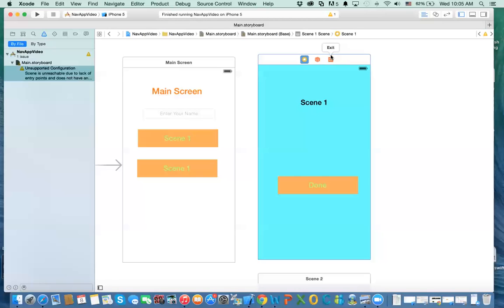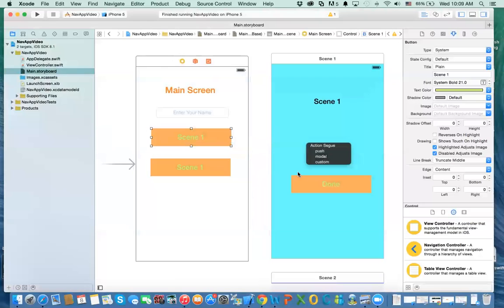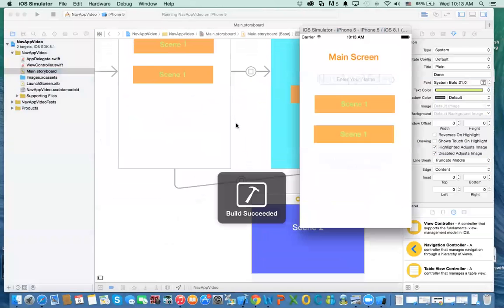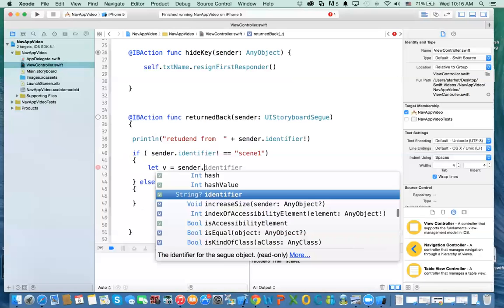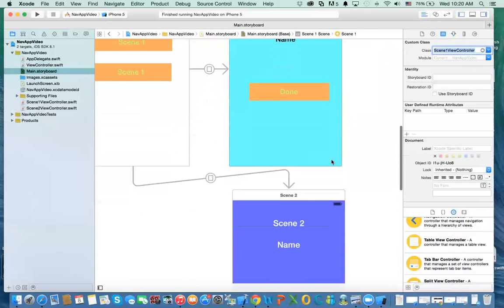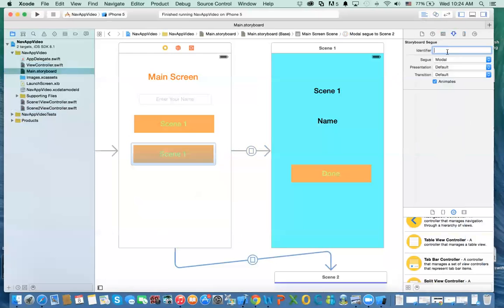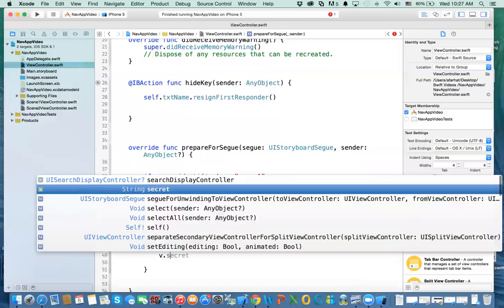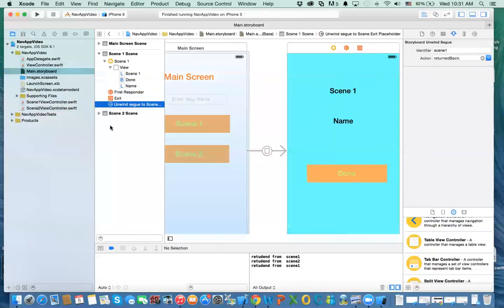14 - Xcode 6 Storyboard and Navigation 1/3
In this video we learn how to use segue to navigate between view controllers using Modal presentation.   We will learn how to pass information to destination view controllers using prepareForSegue()  and how we pass information back using Unwind Segue.